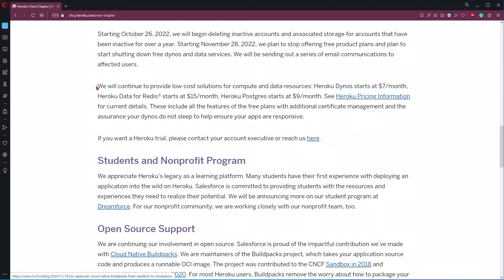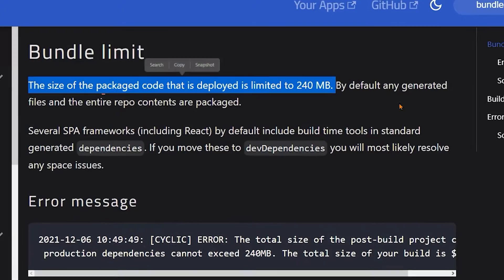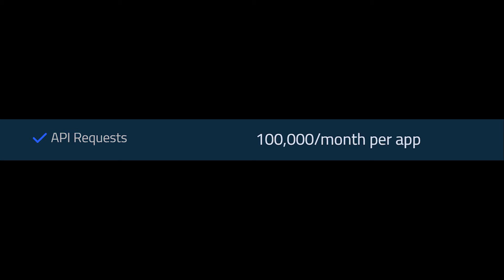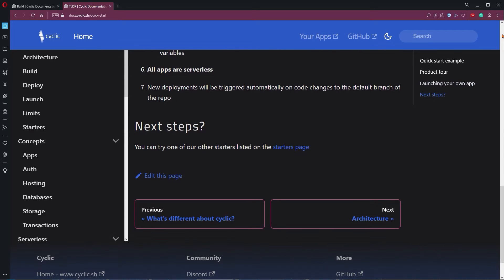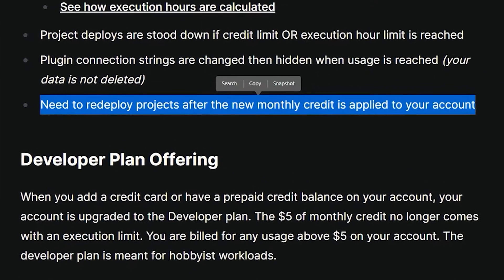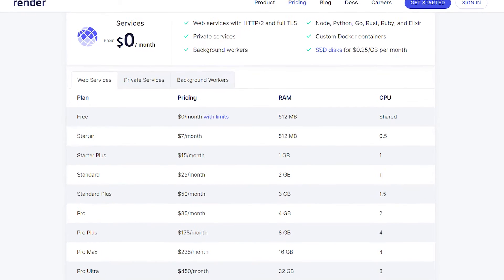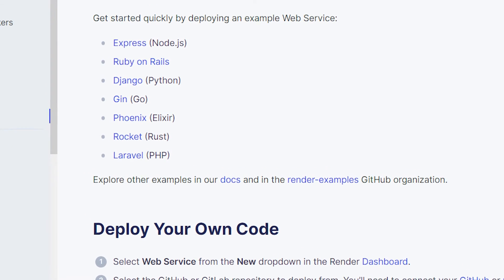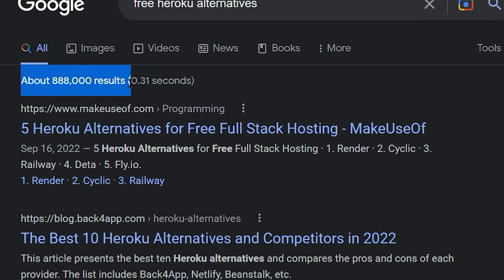3 Free Alternatives to Heroku's Free Tier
On the 28th of November, Heroku will no longer offer a free tier for hosting your side projects. That means if you had an app hosted there, it would stop working!

Luckily, it's not that hard to transfer your web app to another hosting provider. In this video, I will talk about three free alternatives to Heroku's free tier that didn't require a credit card, gave you instances with at least 512MB of RAM, had generous consumption limits, and were easy to use.

You may want to choose one of these options based on the language your app is developed in, or you could also do your own research.